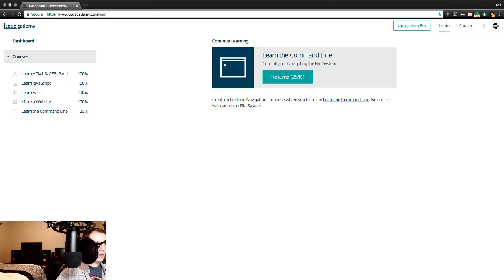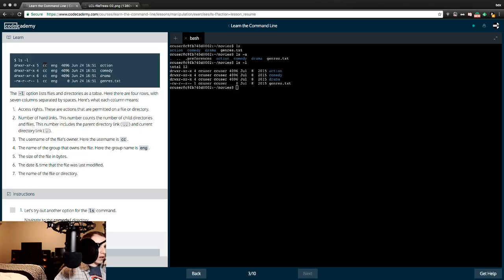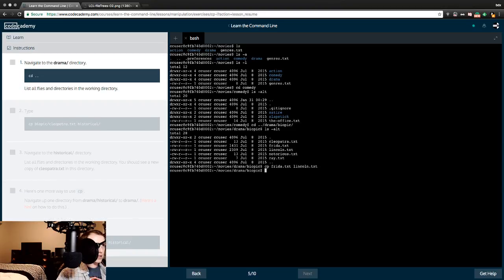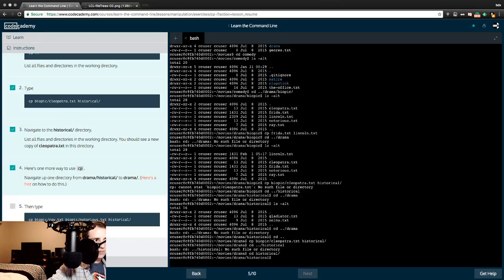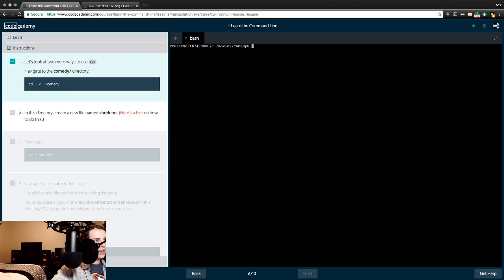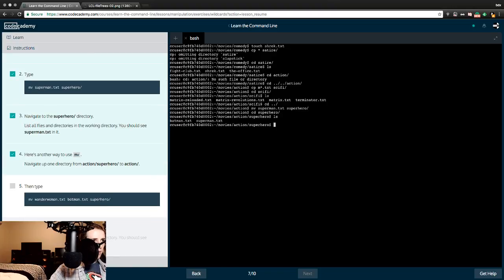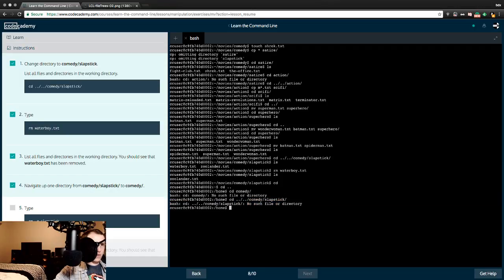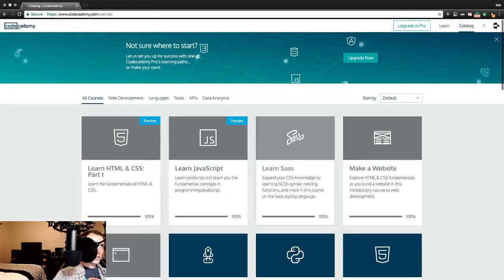Day 31 - Year of Streaming & Learning to Code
Learn the Command Line